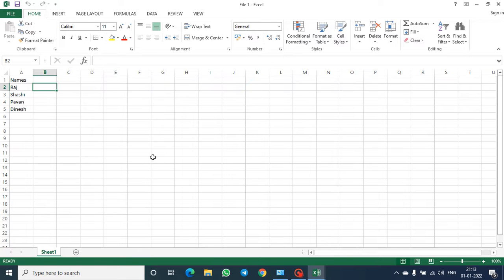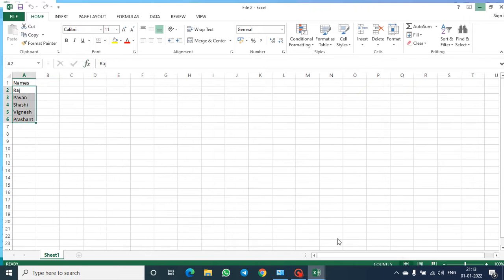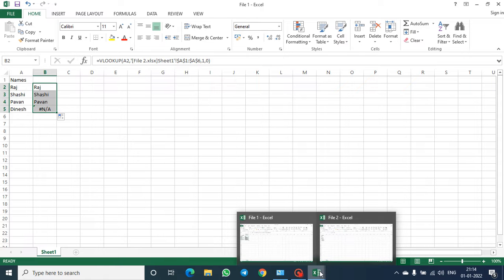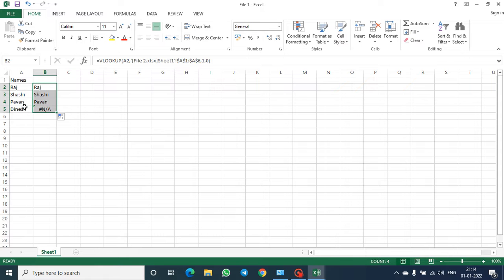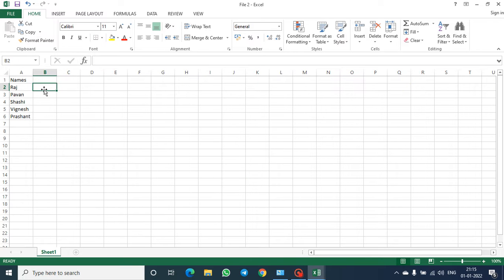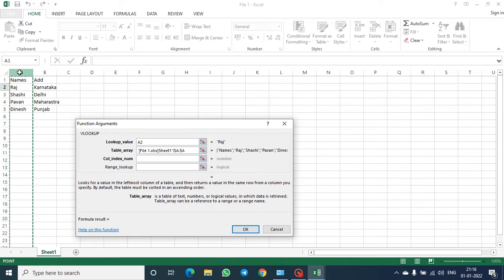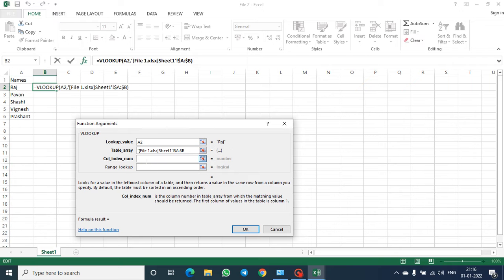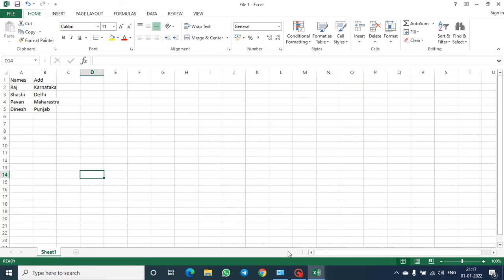How to use VLOOKUP in Excel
VLOOKUP is a popular function in Microsoft Excel that allows you to search for a specific value in a table and return a corresponding value from another column in the same row. The term "VLOOKUP" stands for "vertical lookup" because the search is performed vertically down the leftmost column of the table.

Here's how to use VLOOKUP:

First, select the cell where you want to display the result of the function.
Type "=VLOOKUP(" and then type the value you want to search for in the first column of the table.
Type a comma "," to separate the search value from the range of cells that make up the table.
Select the range of cells that make up the table, including the first column containing the search value and the column containing the result value you want to return.
Type another comma "," to separate the table range from the column number that contains the result value you want to return.
Type the column number of the result value you want to return. This number is relative to the table range you selected in step 4, starting with 1 for the leftmost column of the table.
Close the function with a closing bracket ")" and press enter to display the result.
For example, if you have a table of employee names and their salaries, and you want to look up the salary of an employee named "John", you could use the following formula:

=VLOOKUP("John", A2:B10, 2, FALSE)

Here, "John" is the value to search for, A2:B10 is the range of cells that make up the table, 2 is the column number that contains the salary value, and FALSE specifies that an exact match is required.

The VLOOKUP function can be very useful for quickly retrieving data from large tables. However, it's important to ensure that the table is correctly formatted and sorted, and that you use the correct syntax for the function.